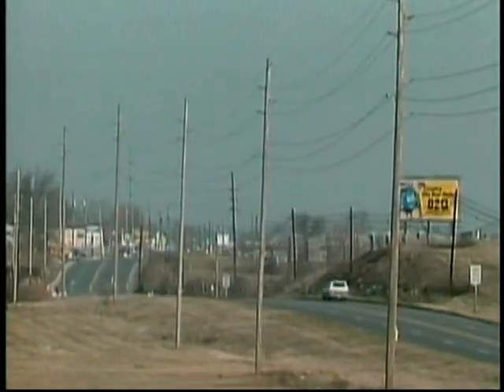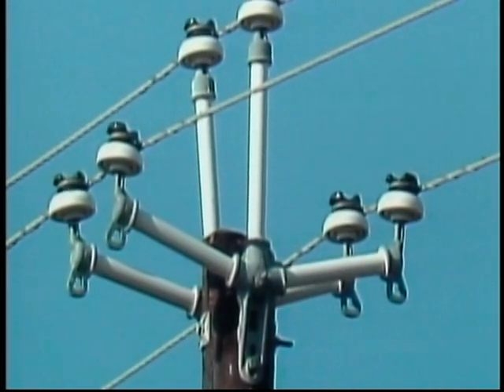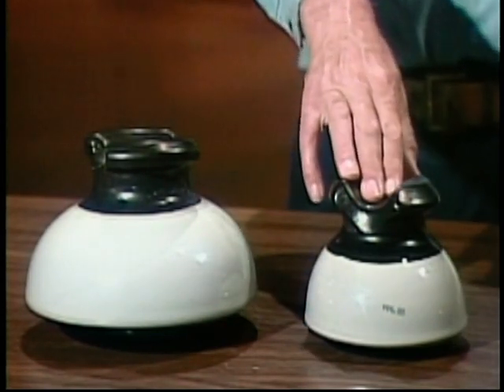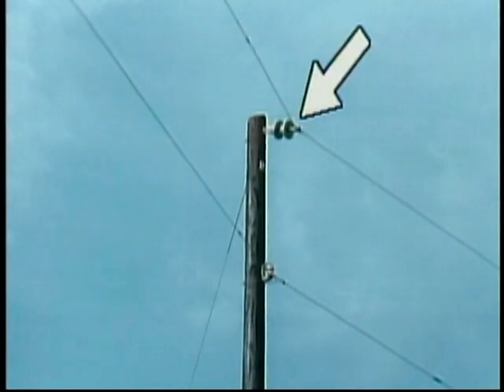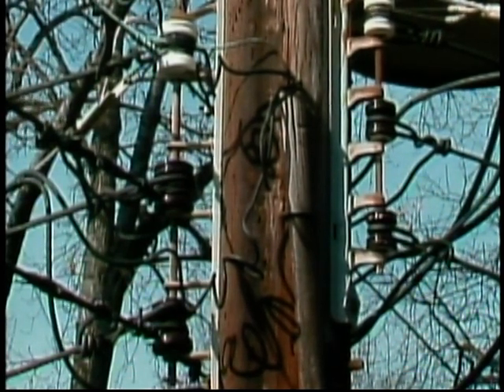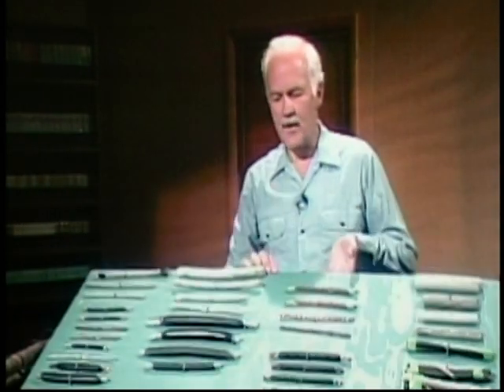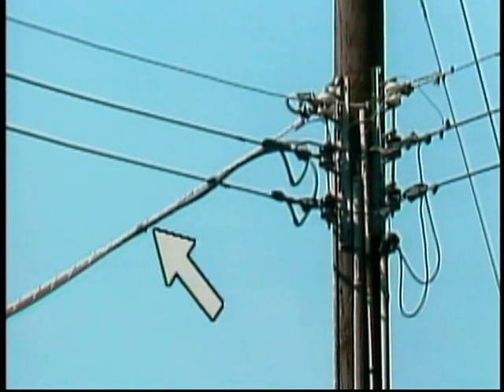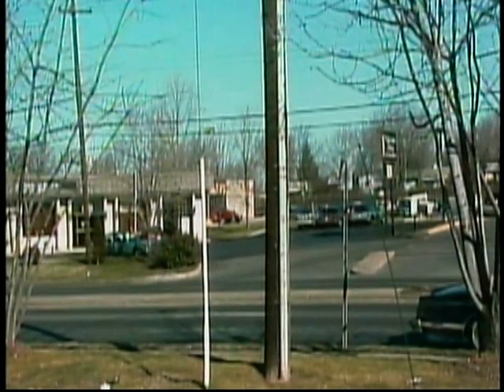Poles, Pole Top Hardware, and co